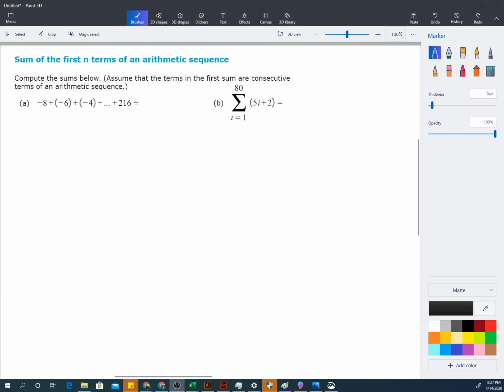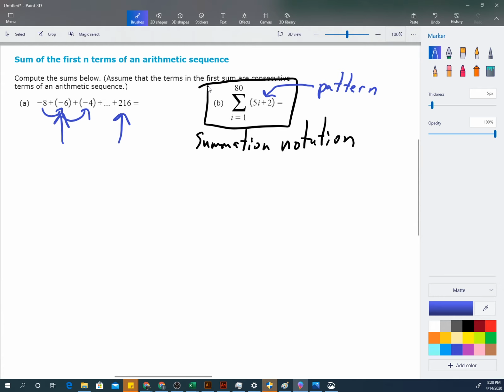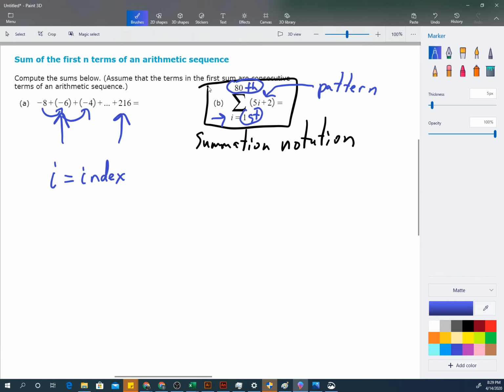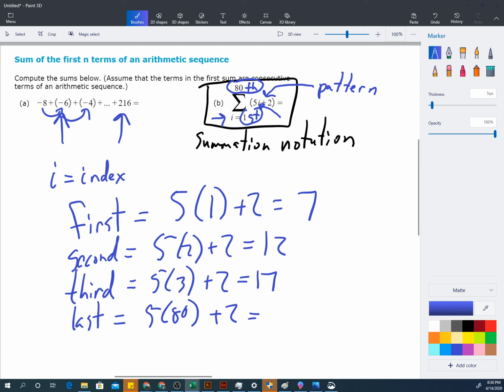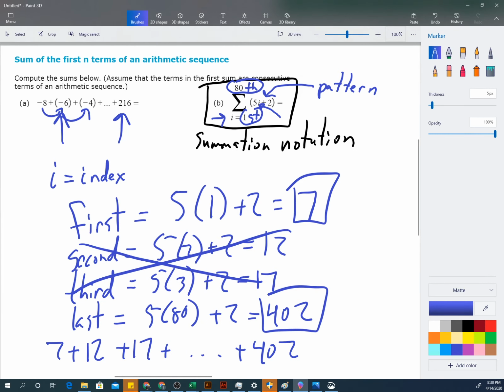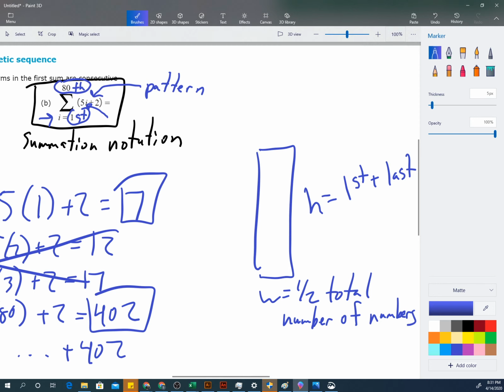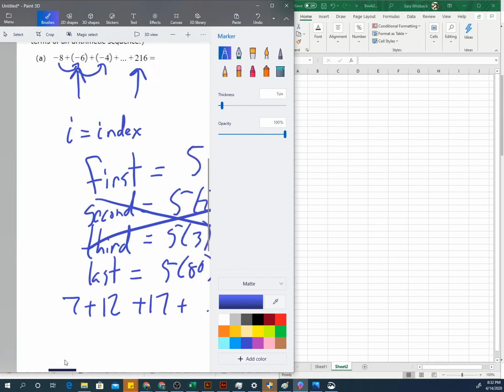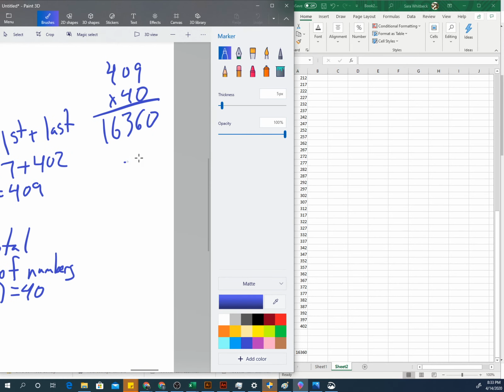Intro to summation notation